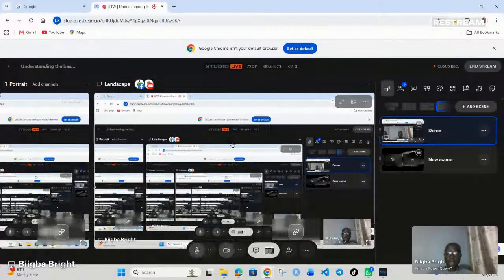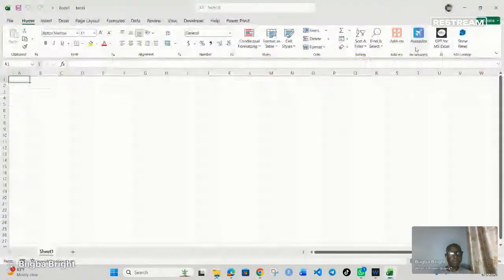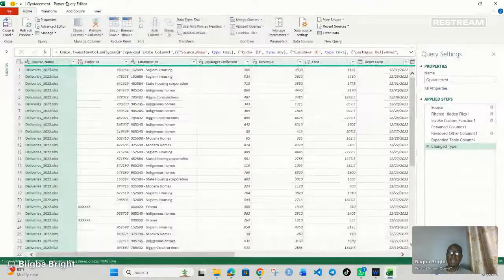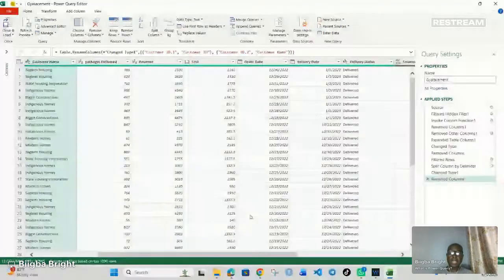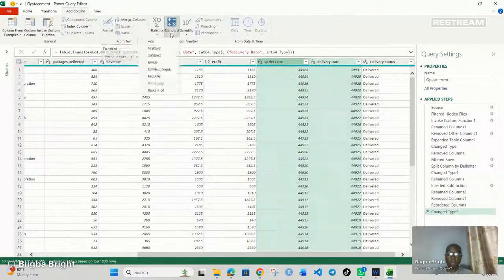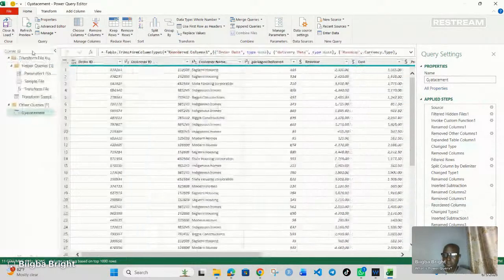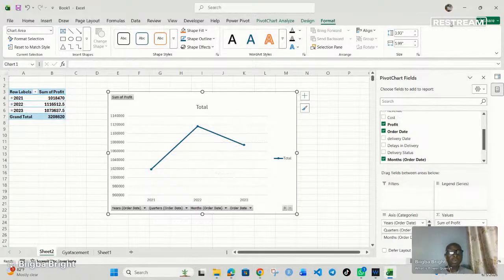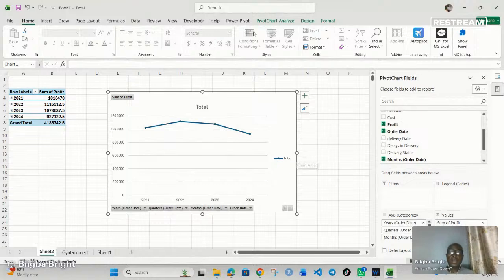Power QUERY in EXCEL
Complete Intro to Power Query